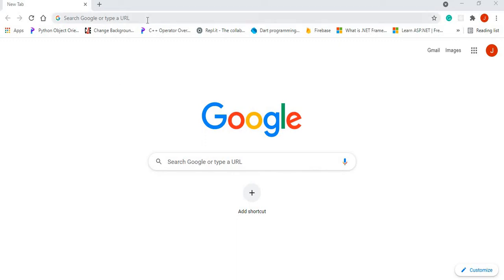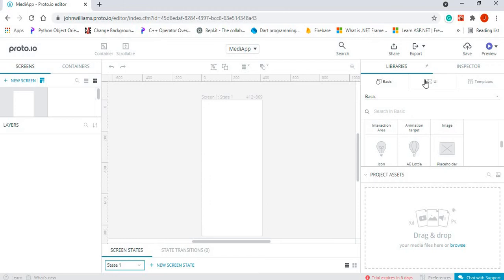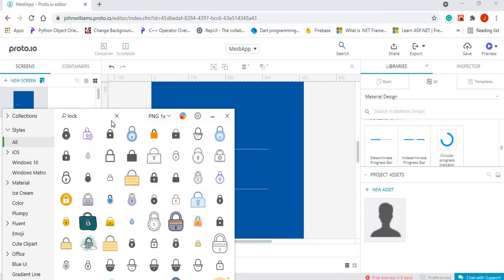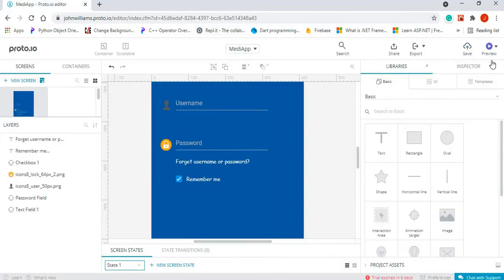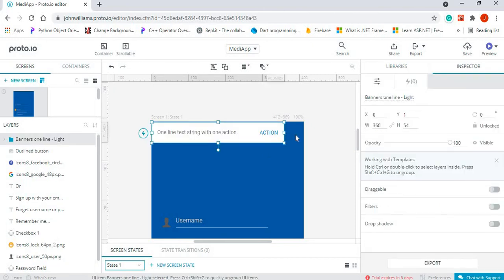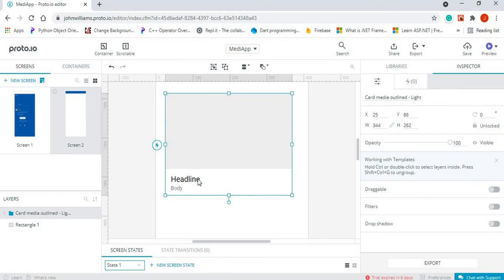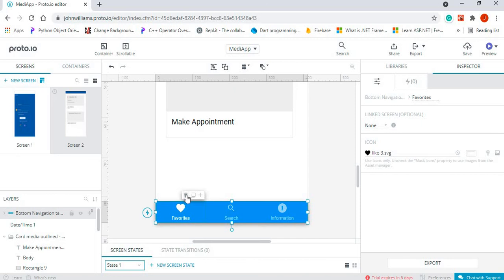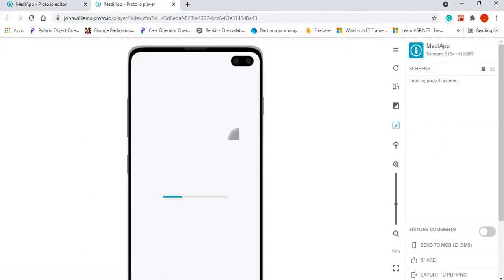UI Design Prototype with Proto.io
This is a non promotional look at Proto.io as a prototyping tool.

As application developers UI and by extension UX design is very important to the overall development of your app. The UI/UX is all about the user and users influence the usefulness and usability of your application.